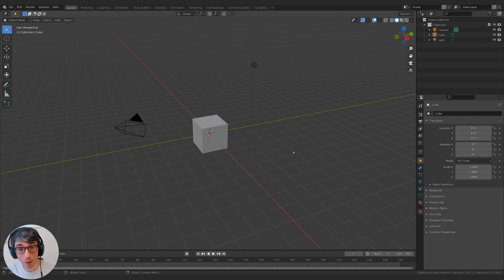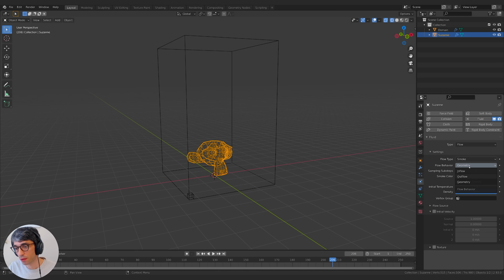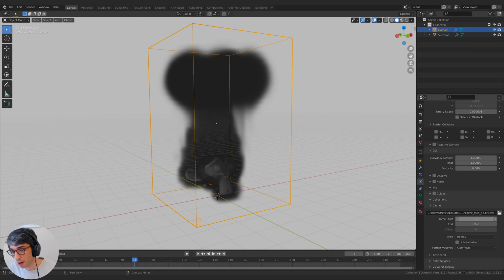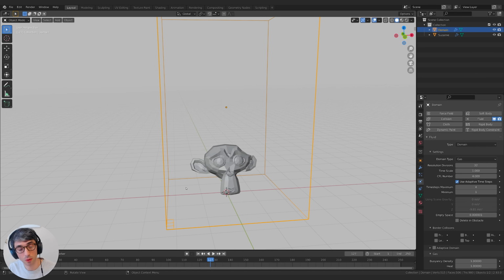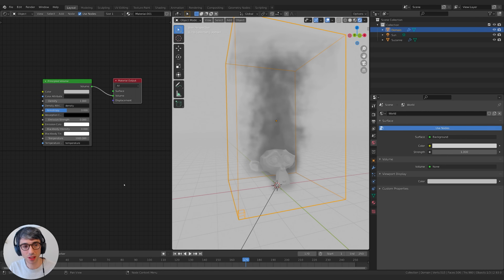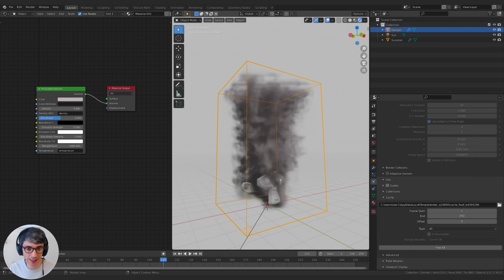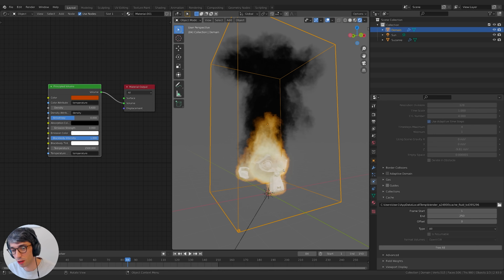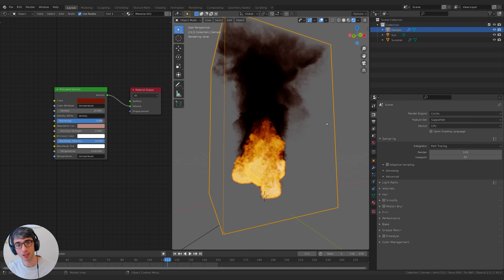Blender for Beginners: Realistic Smoke and Fire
Looking to learn Blender?

Let's burn it down... in Blender! 🔥 CG Cookie contributor Chris Bailey from  @CBaileyFilm walks us through this Blender workflow. You'll learn how to create realistic smoke and fire - even if you've never created a simulation in 3d before.

Here is what this Blender tutorial video covers:
00:00 Getting started
00:48 Defining a domain for our simulation
01:30 Create an object that emits smoke
02:23 Defining flow behavior
03:10 Let's see our smoke!
04:40 Save the file (for smoother playback)
05:00 Adding some detail - voxels
06:30 Let's add some noise and dissolve
07:00 Rendering our simulation in Eevee
07:45 Adding a principled volume shader
09:45 Now that we have some smoke, let's add FIRE
11:30 Resolution, brightness, and final tweaks
13:30 How this works with other models
14:00 How to add sparks

Have fun burning things down!

For Blender beginners, we have a free course "Blender 3 Basics: Intro to Blender"